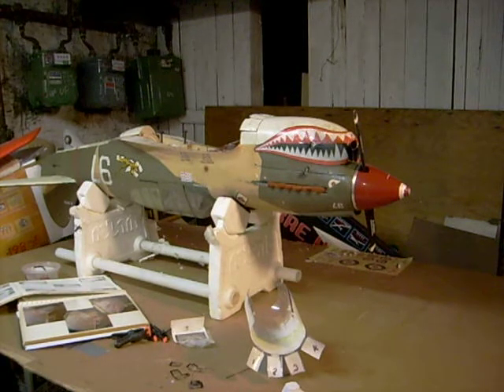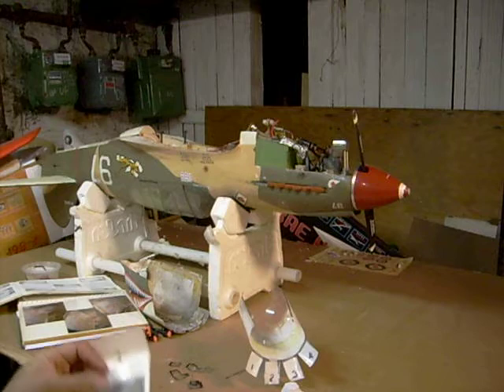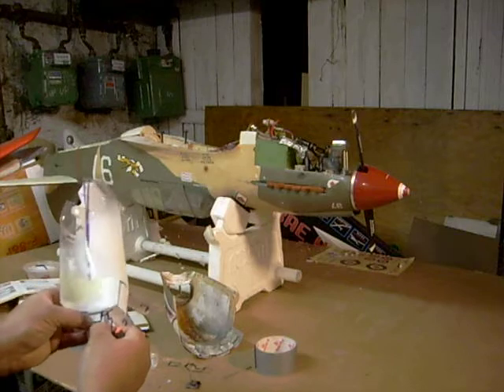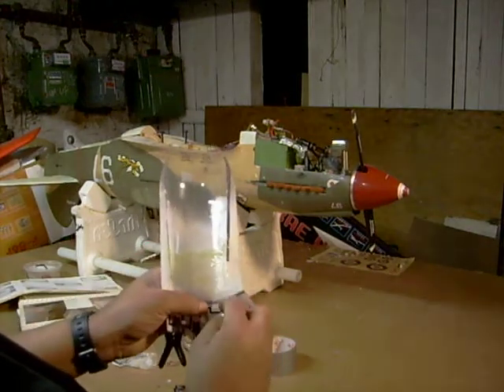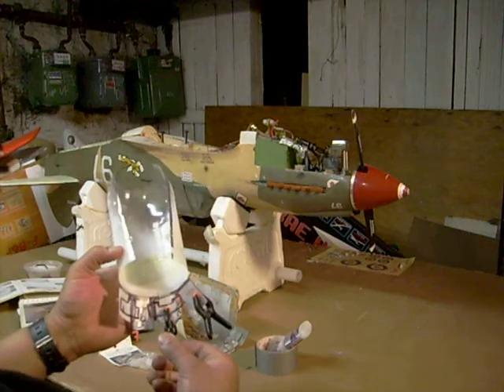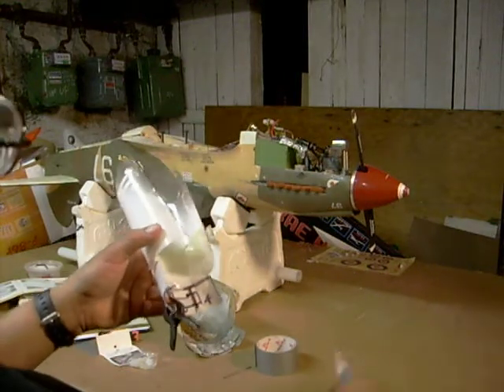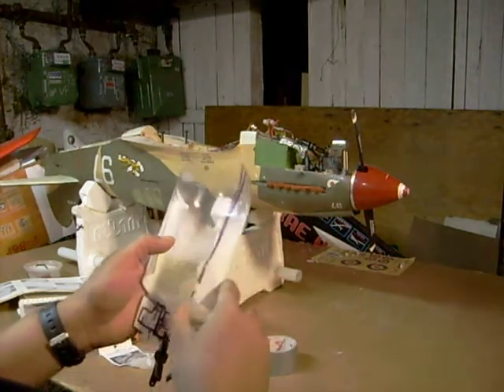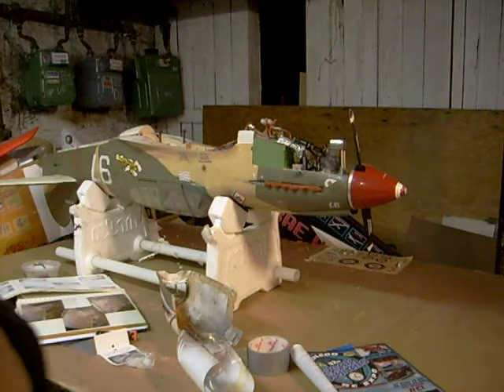Top-Flite P-40 Warhawk...."Making Working Cowl Flaps"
I made this video to show how I made the working cowl flaps on my P-40 Warhawk...It's easy to do and I hope this helps...I will be at the Weak Signals r/c Expo in Toledo, Ohio next Saturday. See you there...